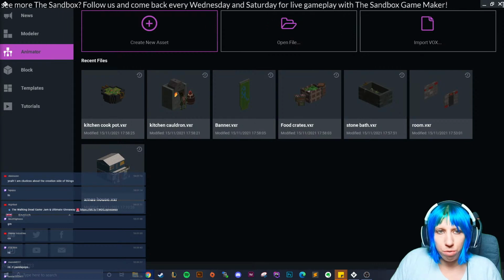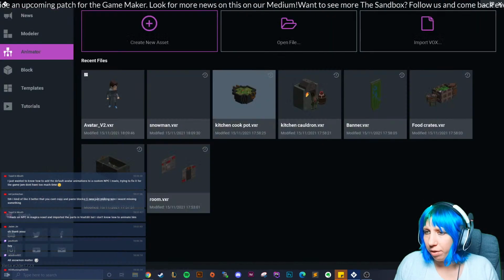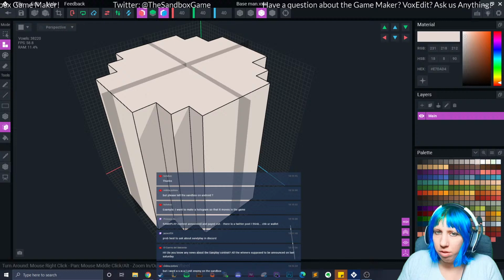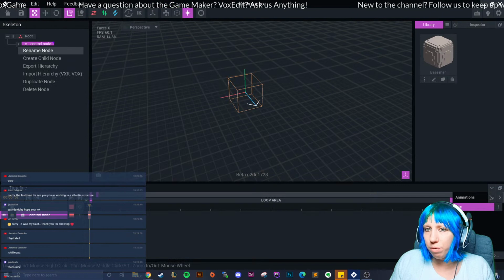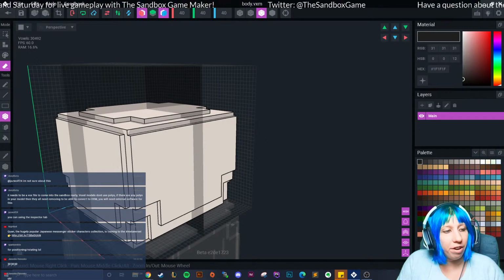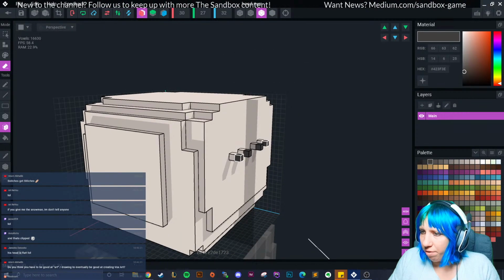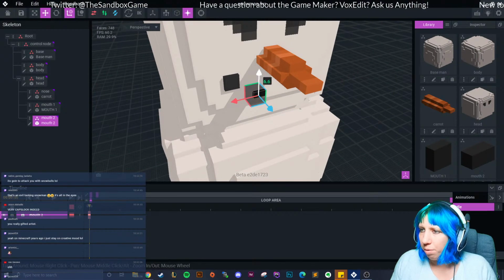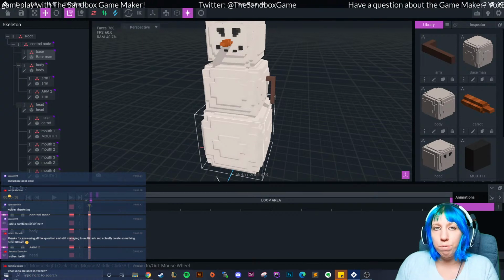Making Amazing Art in VoxEdit! The Sandbox Monday Stream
Watch @Pandapops cover The Sandbox and VoxEdit Asset creation each Monday at 18:00 UTC.

We wanted to thank our AMAZING community for being part of this journey. During the past 3 years, we've built the groundwork to establish a Players & Creators 100% Ownership Economy with NFTs, LANDS, $SAND and provided powerful creation tools to make this innovative game concept a reality. The revolution has started, so let's create a next generation economy and change the way people live, create, play, govern and earn in the virtual world! 2021 will be the Year of the Metaverse and will bring The Sandbox to life!